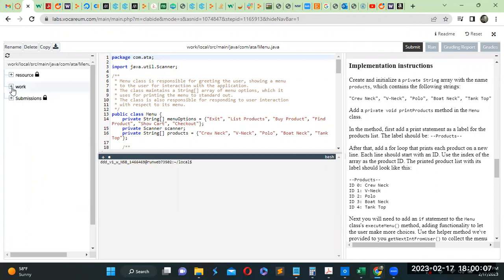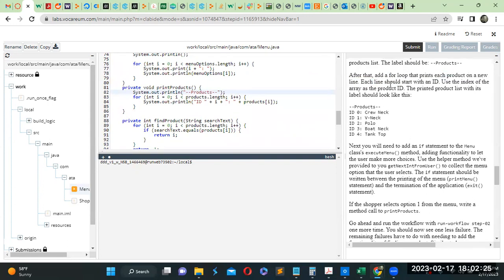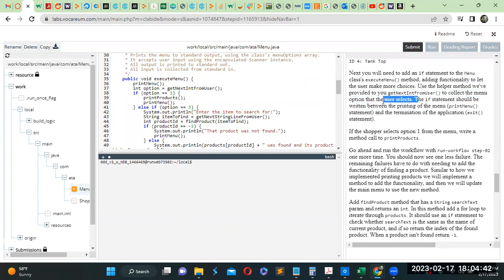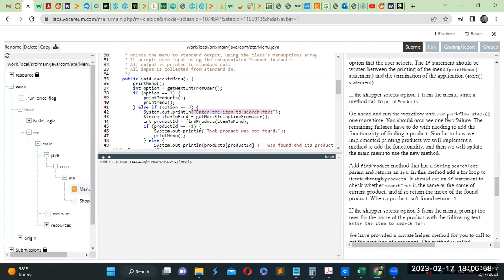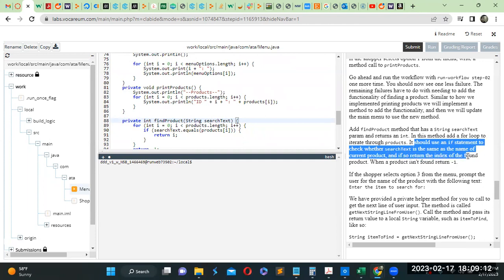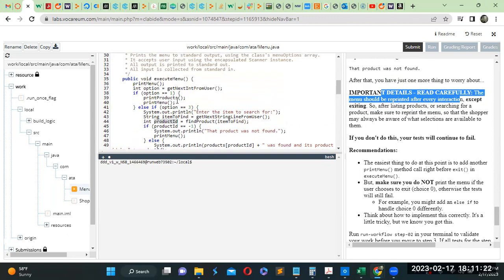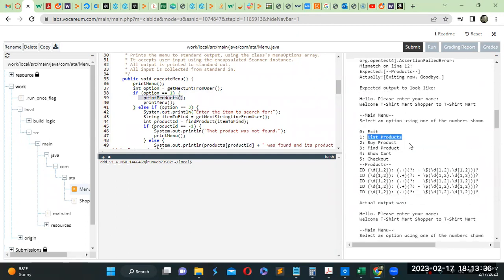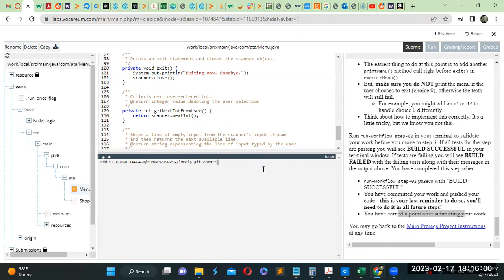ATA_Tshirt Project_ Module5_Step02/StepTwo Amazon Technical Academy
Module5 (Step02) Tshirt Project Preqs course explanation,